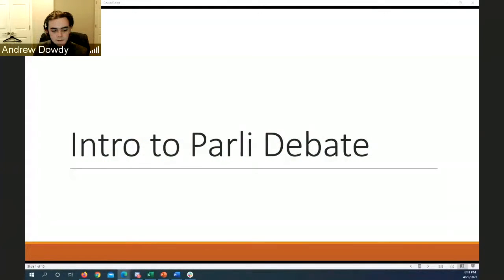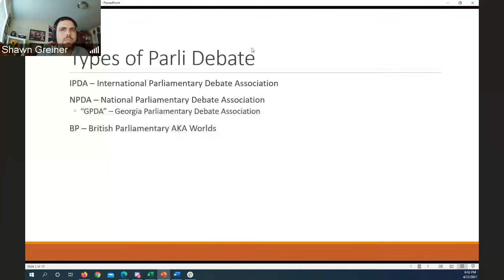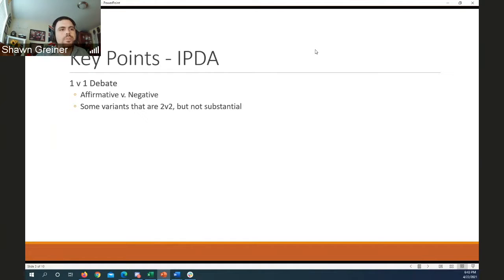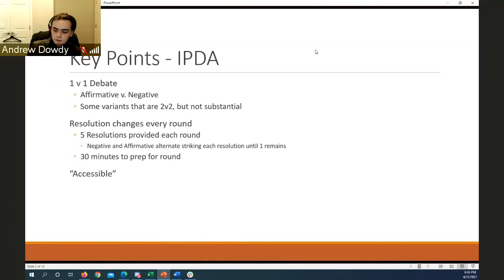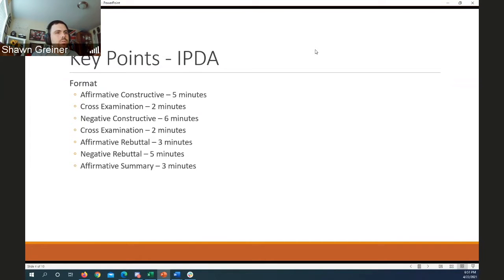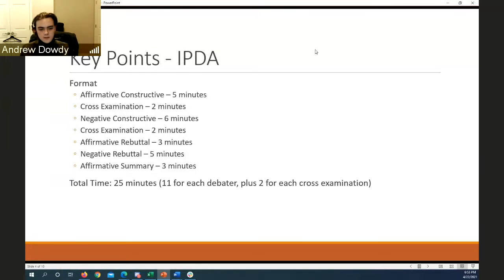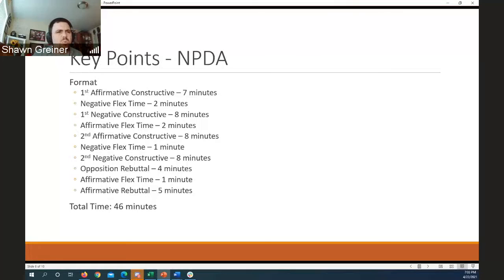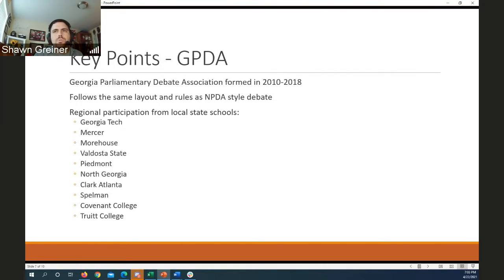Debate Workshop - Parliamentary Debate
In this video Debate Team at Georgia Tech Alumni Advisory and former Georgia Parliamentary Debate Association Champion Shawn Greiner explains the basics of Parliamentary Debate.